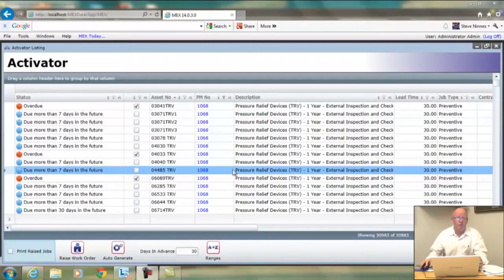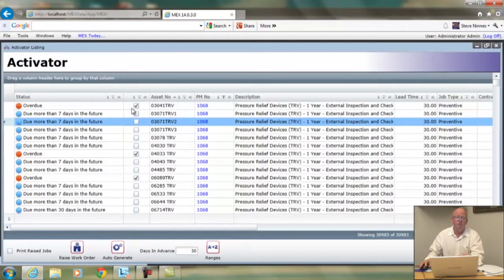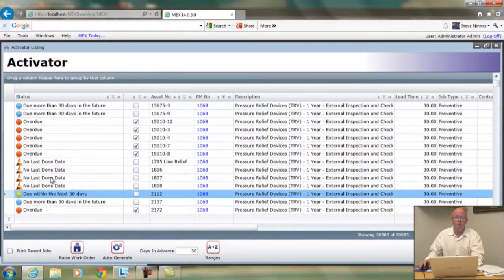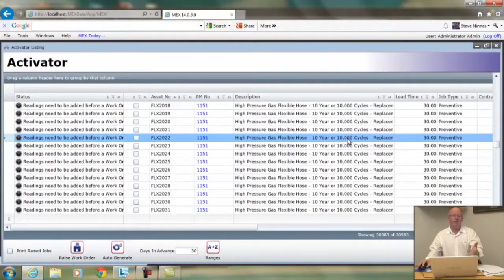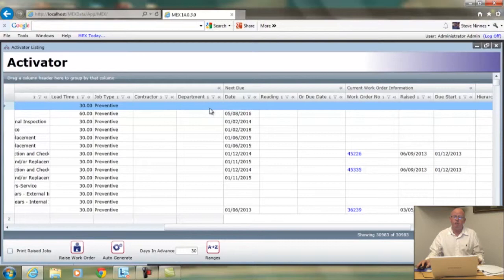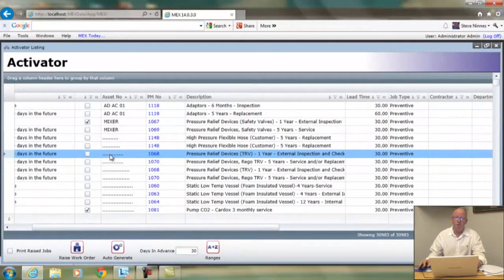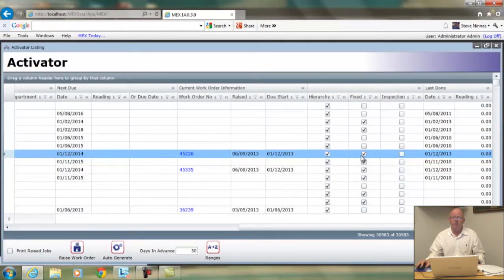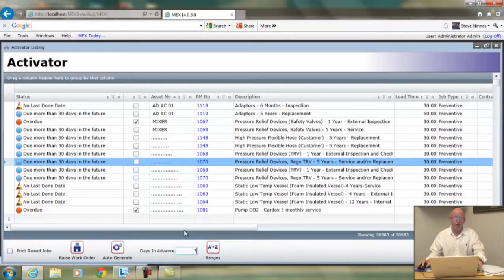MEX Activator Introduction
A brief introduction into the Activator used in Preventative Maintenance Module of the MEX Maintenance Software